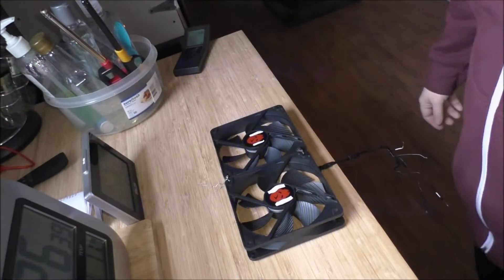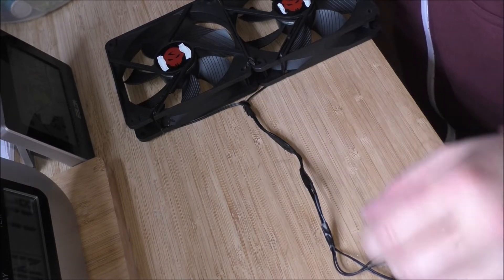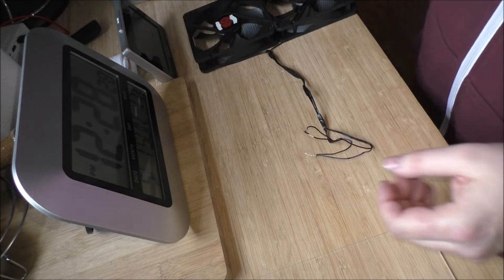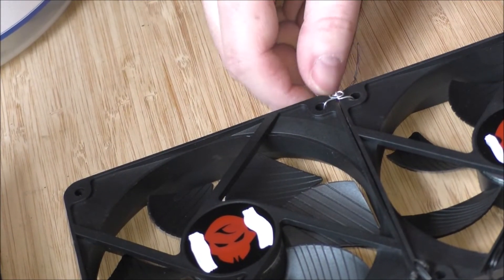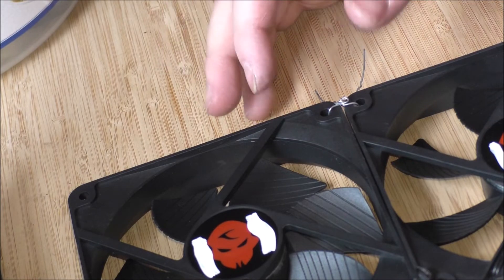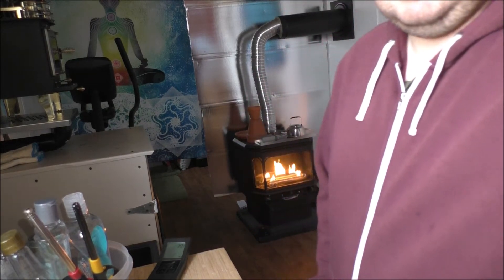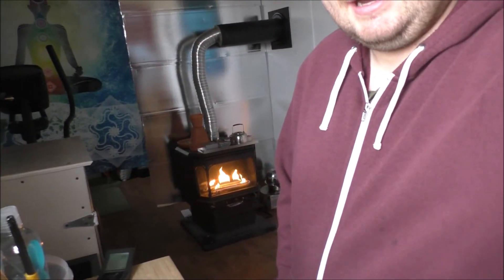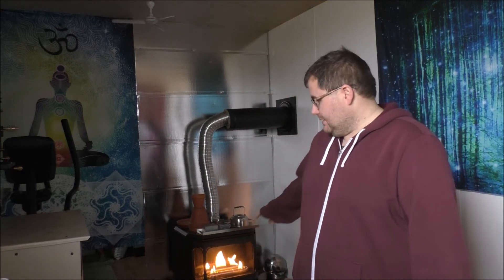12 volt fan to make propane fireplace offgrid